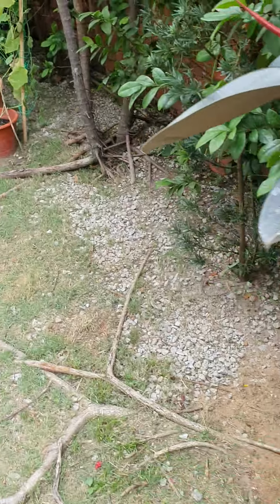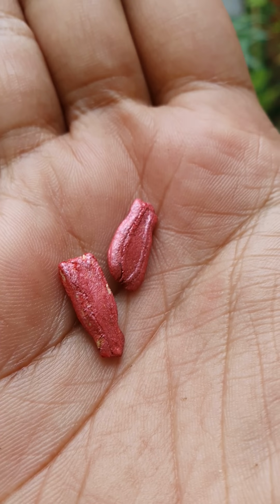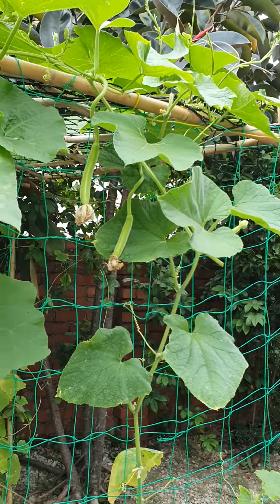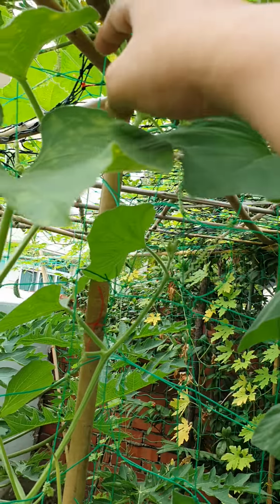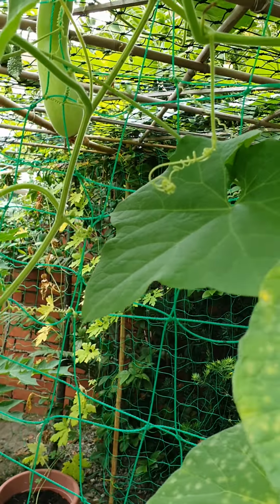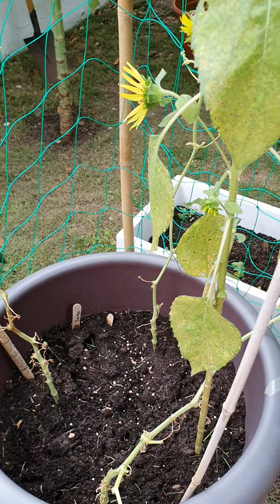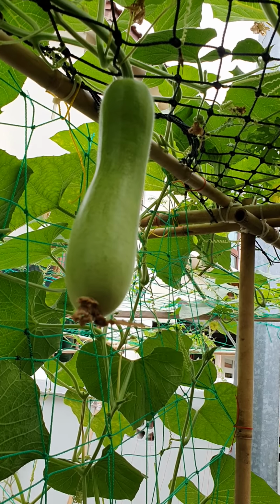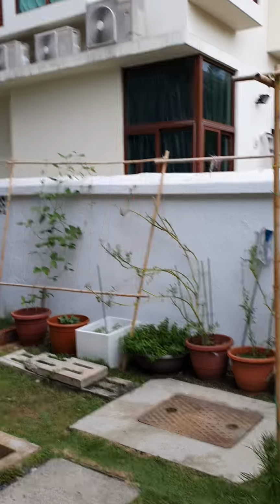Growing bottle gourd at home in Singapore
Details about growing bottle gourd at home.